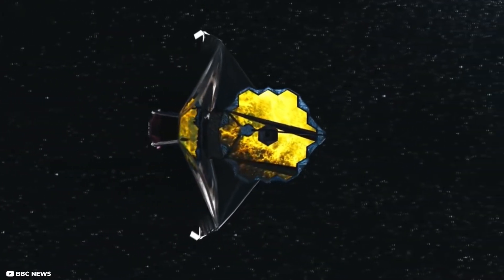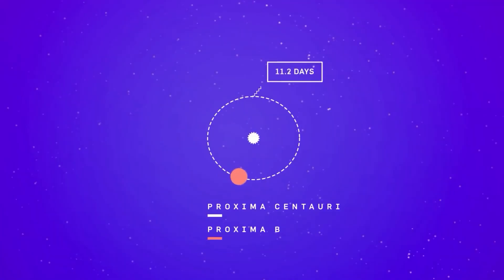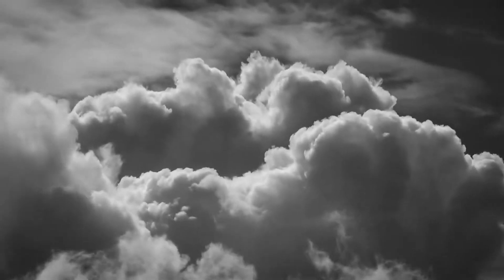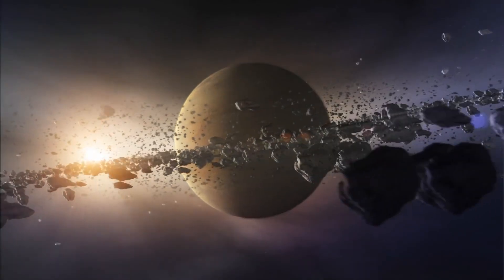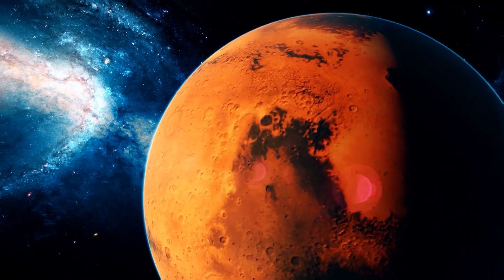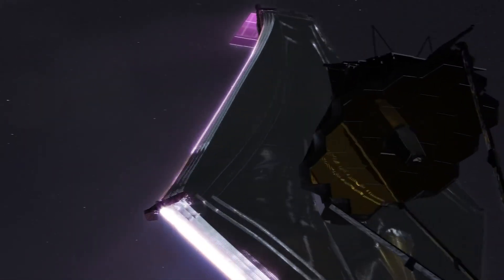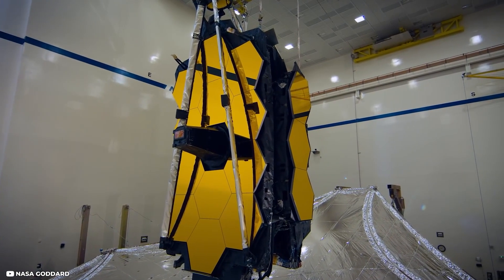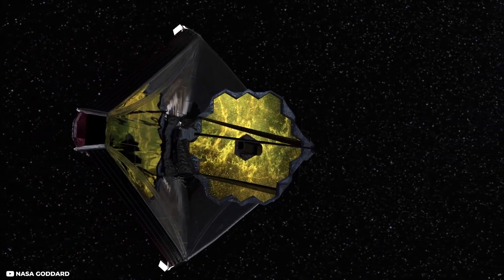Scientists New Discovery On Proxima B Shocks The Entire Space Industry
The James Webb Space Telescope is turning out to be one of humanity's most significant
 triumphs in space observation! The scientific community is excited because it is significantly
 more powerful than any previous space telescope ever launched by humanity! It will allow them
 to investigate very distant things in space, something they have never been able to do before.
 Proxima b will be one of the targets studied by the JWST to determine whether artificial light is
 emanating from the planet! And Yes, you read that correctly! Scientists want to know if the
 lights from Proxima b are the result of aliens! What will the JWST observe when it zeroes in on
 the exoplanet, and how will it influence you? This is what we're going to learn today.
 fantastic material we have in store. So, without further ado, let us get started!
 Proximabis a rocky world 4.25 light years from Earth in the habitable zone of the M-class red
 dwarf star Proxima Centauri, which is only 12% the mass of our Sun, Proxima b is larger than us,
 weighing roughly 1.6 Earth masses and measuring 1.3 times our radius. It circles Proxima
 Centauri every 11.2 days at a distanice of 7 million kilometers - only 5% of the distance that
 Earth orbits the Sun.
 There are a number of indicators that alien technology exists on another world. For example, the
 transit of a vast constellation of satelites (in the direction we're heading) may allow us to see the
 light of a faraway globe flicker. Nuclear confrontatio, may cause atmospheric pollution (ouch).
 However, while these technological indicators mightbe created by natural phenomena like
orbital debris or a comet impact, artificial illumination is separate from natural light from stars.